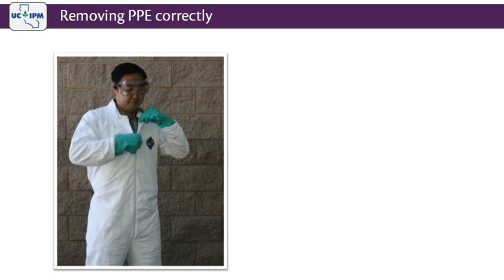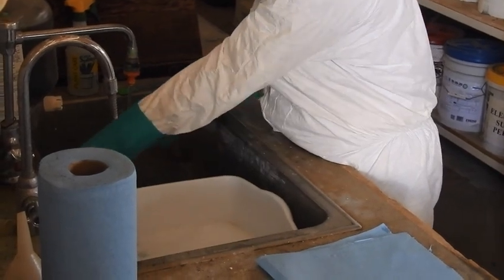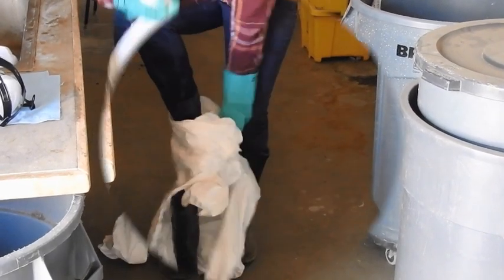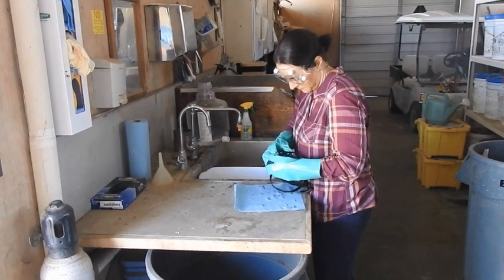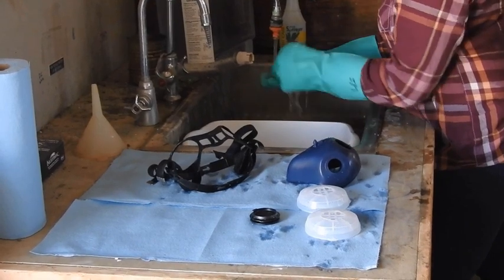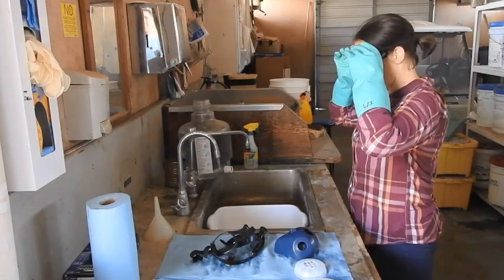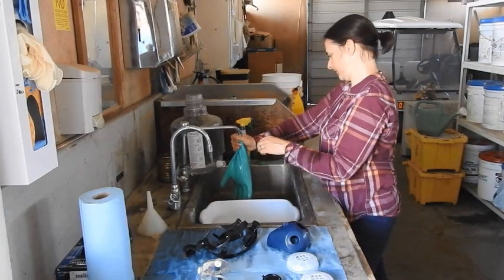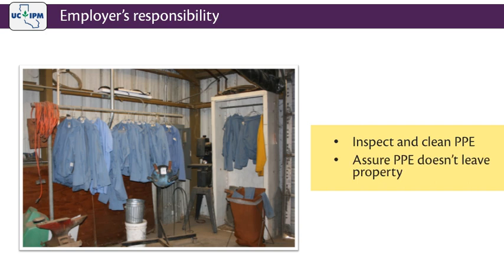Proper Selection, Use, and Removal of PPE. Module 5: Removing PPE Correctly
This video is part of a series. To see all videos in the playlist, The Proper Selection, Use, and Removal of the Personal Protective Equipment course is targeted to all pesticide handlers and their supervisors so that they can follow specific label instructions and the California Code of Regulations (CCR). By the end of the course, learners will be able to select the proper PPE, correctly use it, remove it, and dispose of it or clean and store it. To take this course for CE units and to find out more about UC IPM online courses